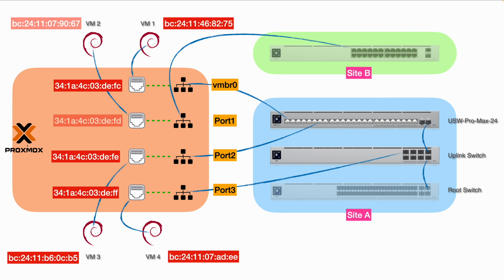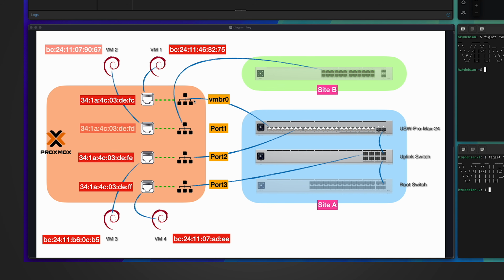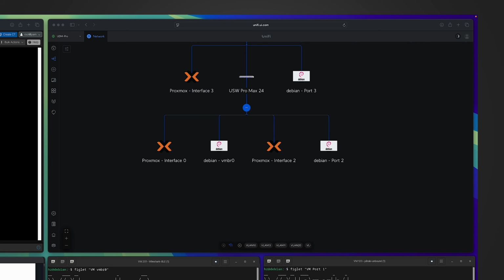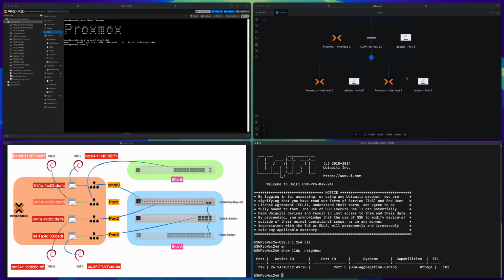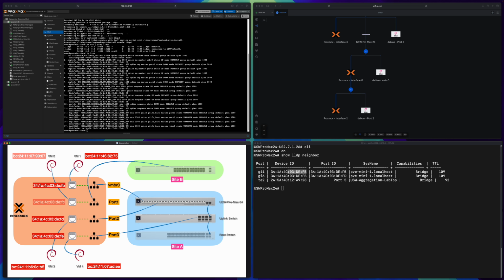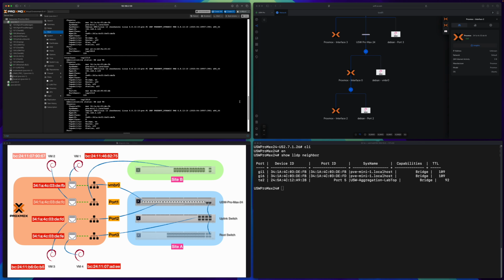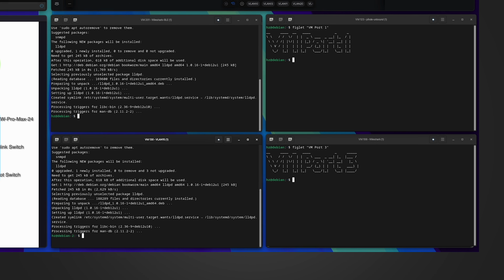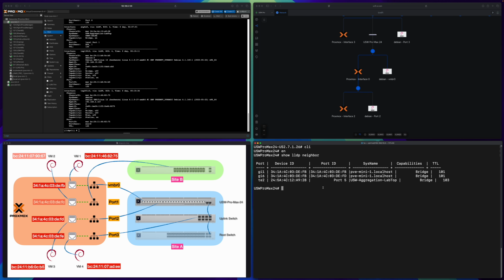Ubiquiti UniFi Network Topology and Proxmox VMs (LLDP)